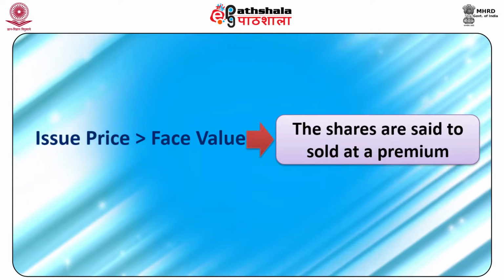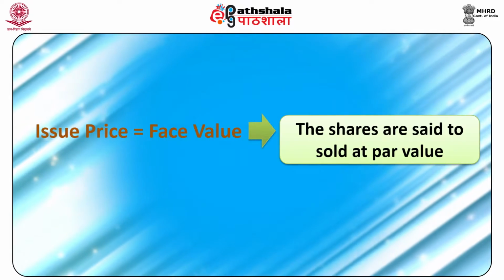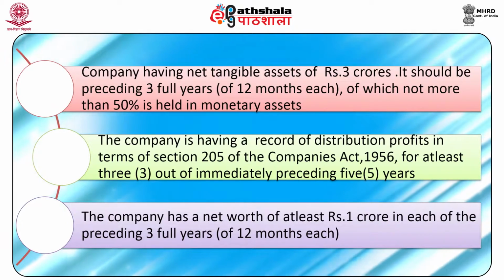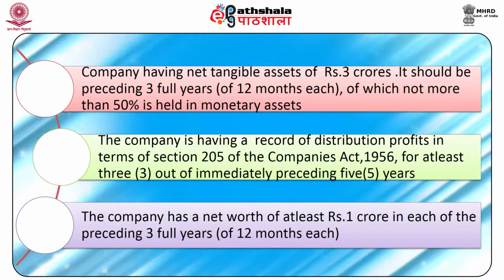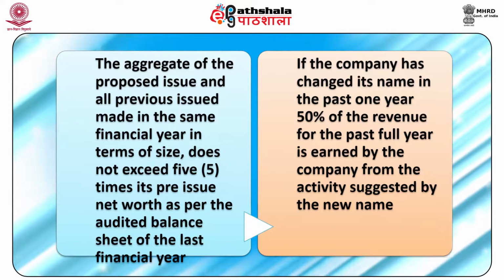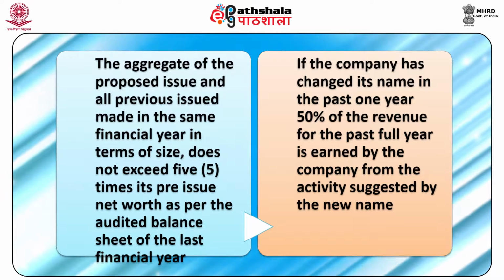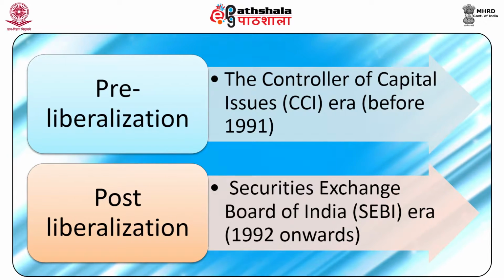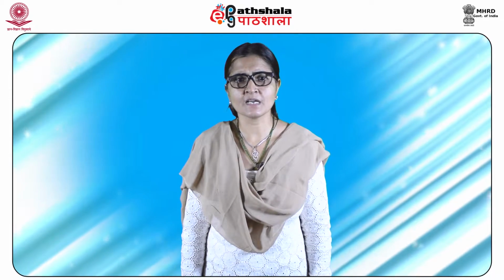Capital markets: primary market and its organisation (com)